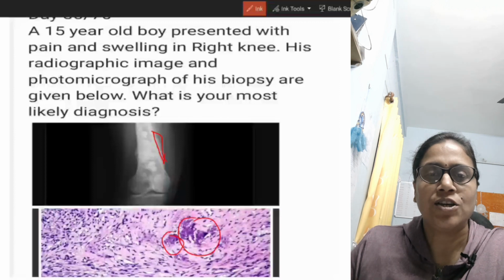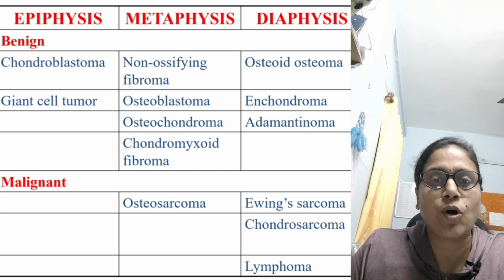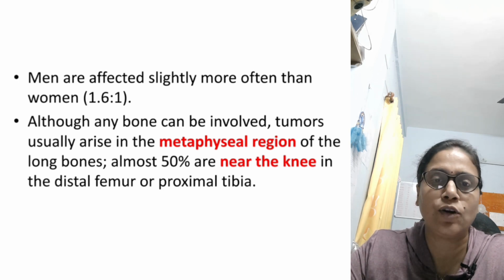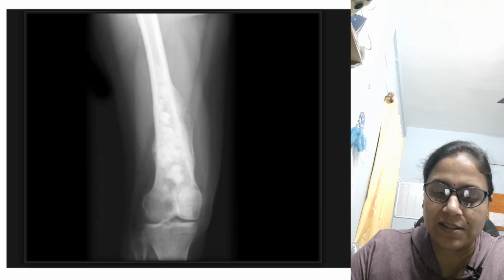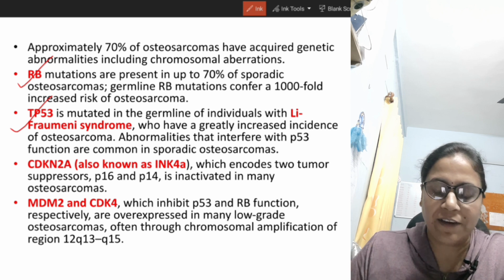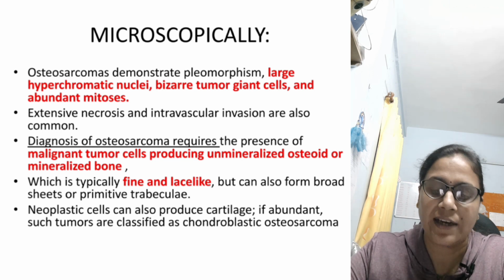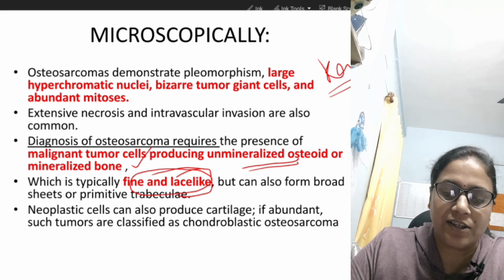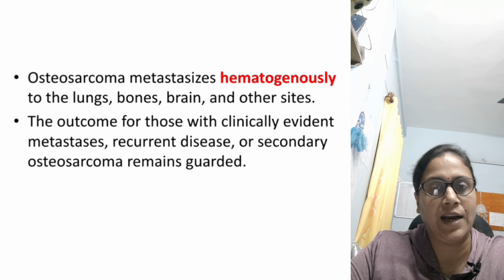Osteosarcoma I 35/75 Pathfeast